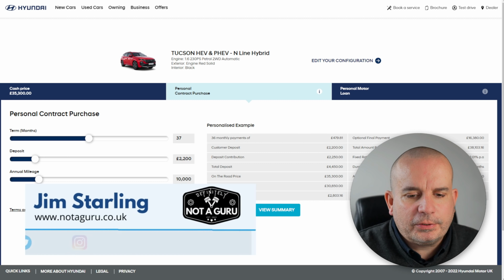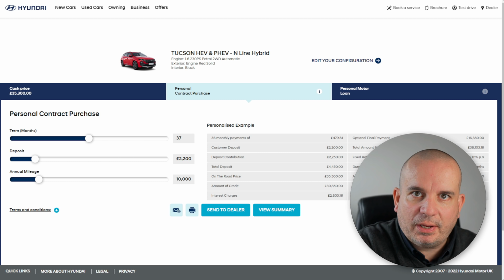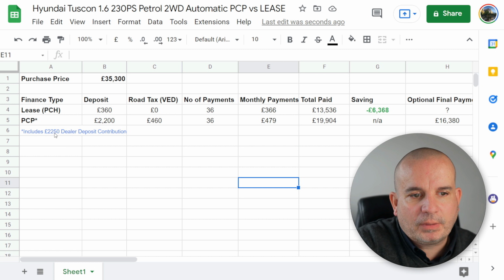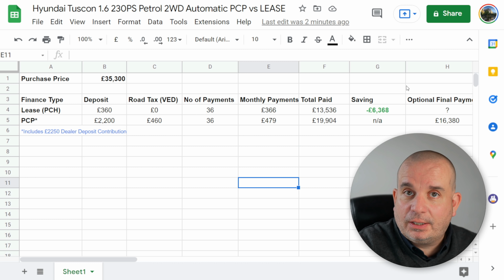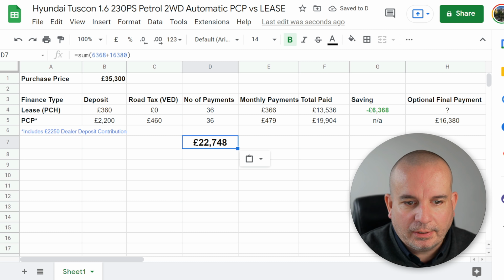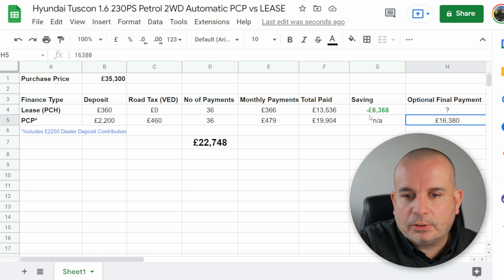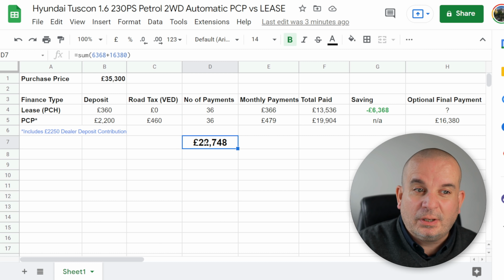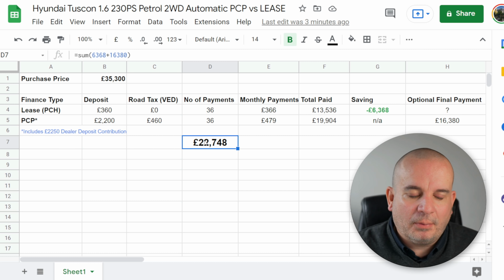PCP VS Lease in 2022 | The Calculations You Should Be Doing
I've made this quick video into PCP vs Lease in 2022 in response to multiple questions from you guys asking what's the best thing to do in the current market.  Although my personal position has not changed (I would still choose to Lease vs PCP) this is how I would suggest you look at the calculations and the possible thought process of making your own decision.  Remember the key car finance terms here, a PCP is a "Personal Contract Purchase" and a Lease or PCH is "Personal Contract Hire".

The deals I’m showing in this video are meant as an example only, you may be able to find better terms on the lease or the PCP, I really just wanted to show you how to do the basic maths to help you make your decision.

I hope you find this useful, car leasing always works best when you shop for the deal rather than for the specific car - find out more about that

By the way, if you paid £500 for your car 10 years ago and it's still great then I'm really pleased for you, it doesn't make those who buy cars with financing bad people or fools so please keep your comments respectful!

Get access to over 5000 magazines and newspapers digitally each month with Readly, including Evo, Autocar, What Car?, Top Gear and many more – use our link for a completely free no obligation trial.

This channel tries to deliver honest advice for real people.  Remember that I am not a financial advisor or car finance professional and am therefore not qualified to give any kind of financial advice, views shown here are purely my own but you must make your own financial decisions.  Always seek professional advice before entering a finance arrangement of any kind and seriously consider your financial position and the long-term affordability of any deal that you may enter into.